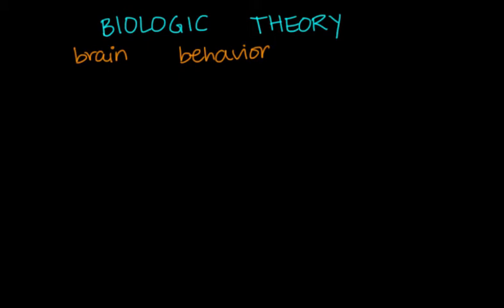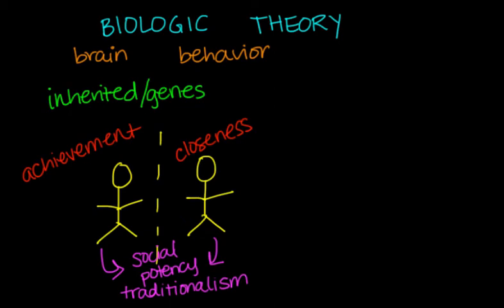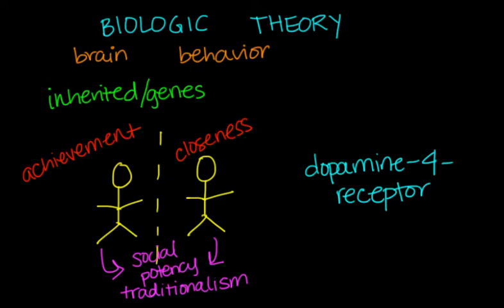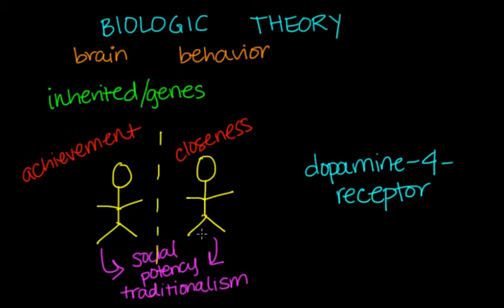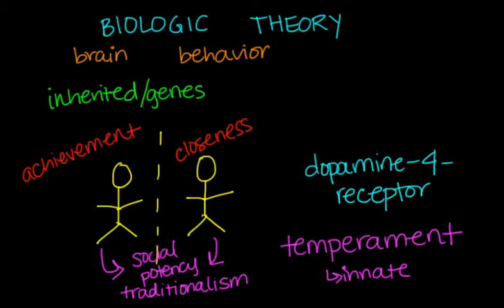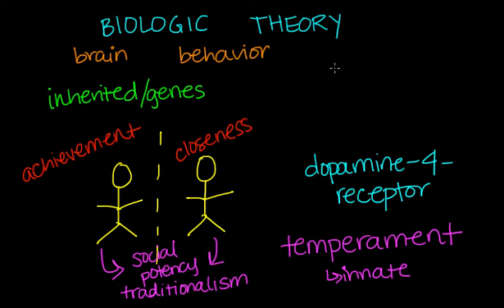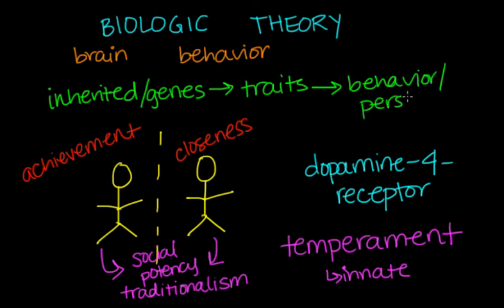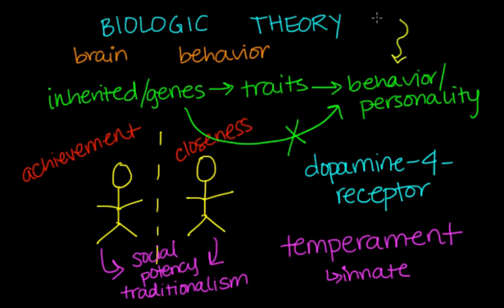Biologic Theory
Nature or Nurture? The Biologic Theory of Personality addresses the role evolution and biology play in our personality development.